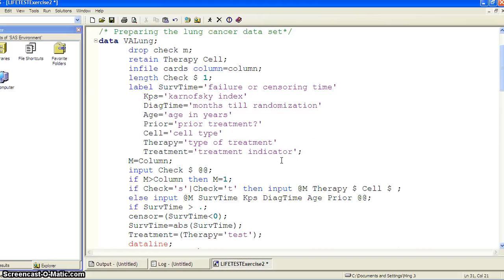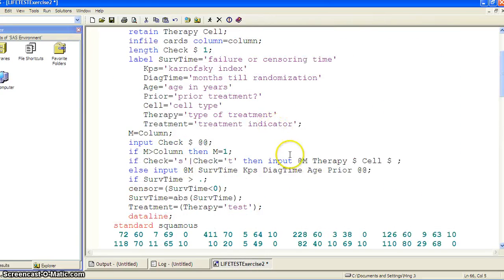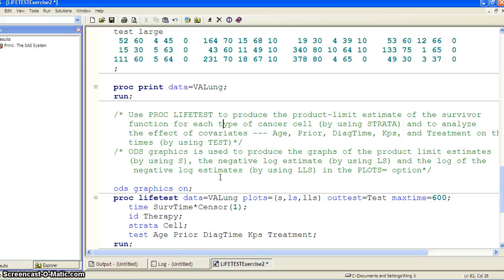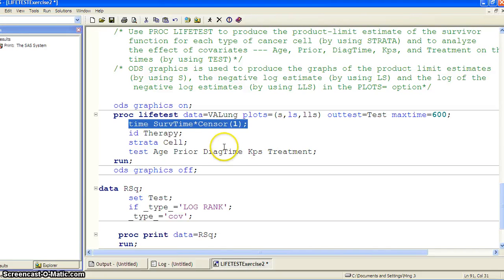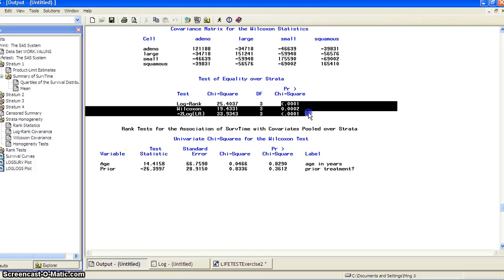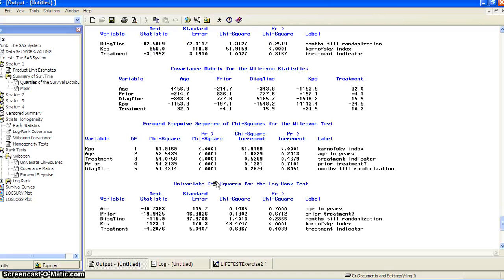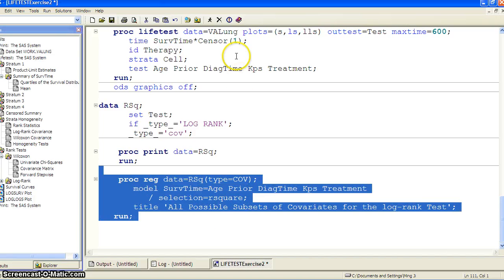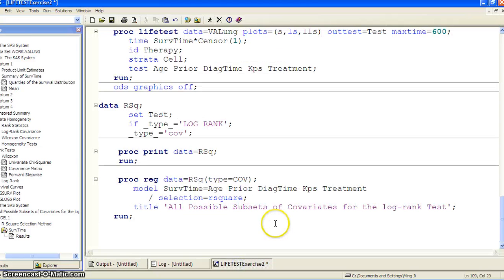LIFETESTExercise2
Demonstration of using PROC LIFETEST for different survival plots and testing effects of covariates.